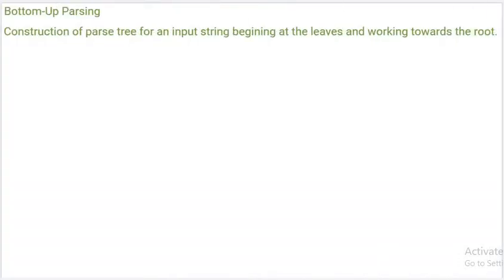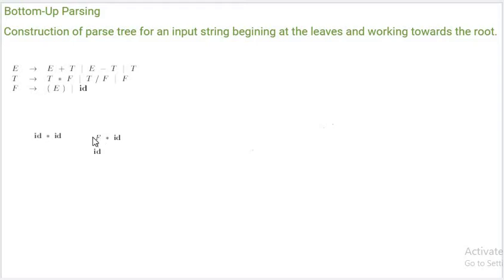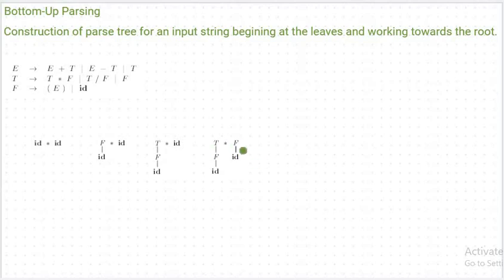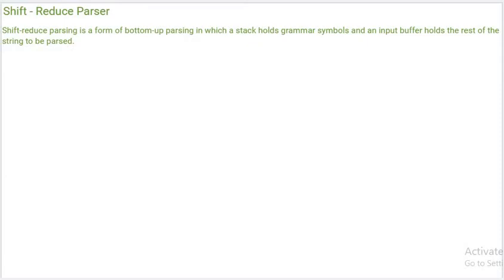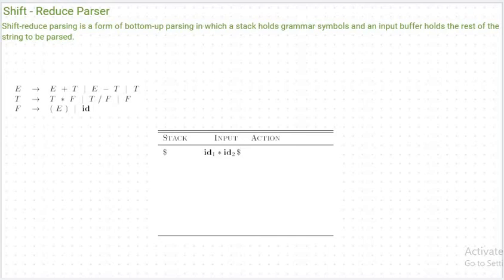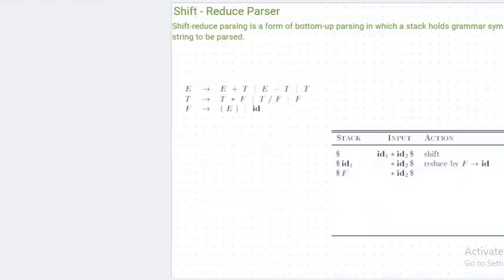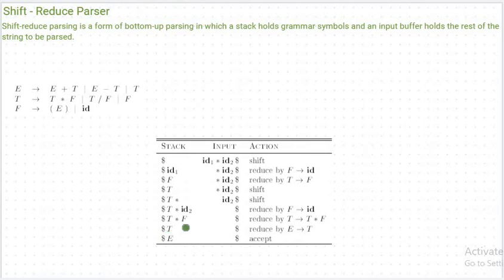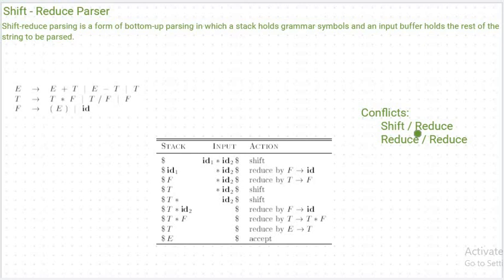Bottom Up Parsing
Session on Bottom Up Parsing and Shift Reduce Parser - P.N.Senthil Prakash